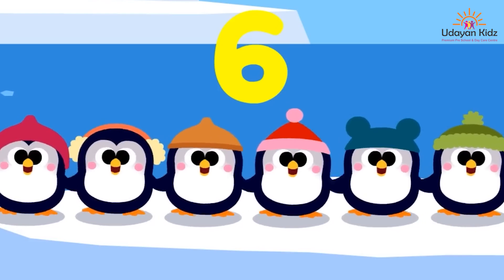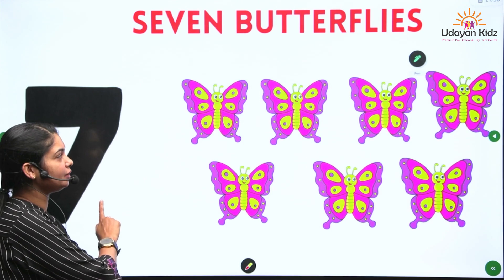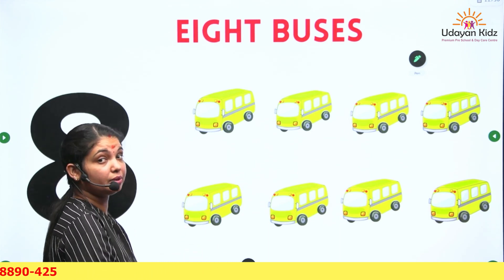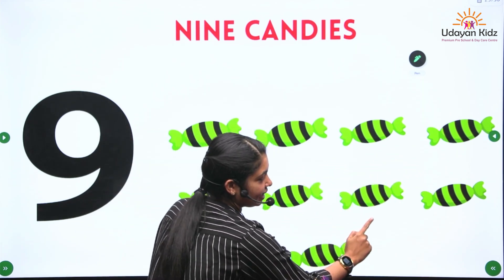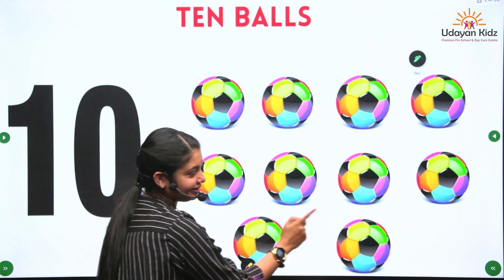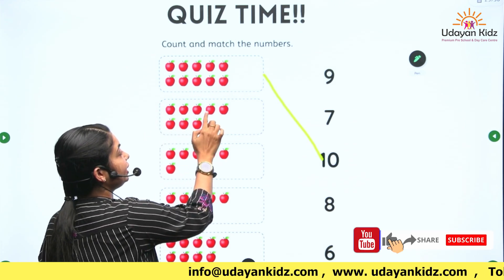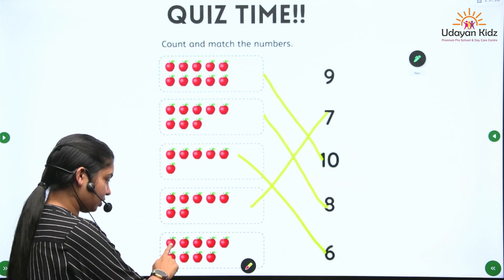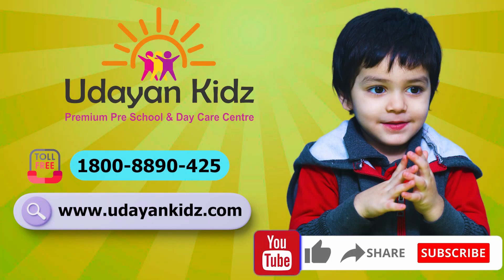Numbers from 6 to 10 | Learn to Count-6, 7, 8, 9 and 10 | Counting 6 to 10 | Count 6 to 10 for Kids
Home Assignment for Kids  &  🎁 Exciting Prizes
📄 At the end of the video, after teaching the complete topic, we provide a special Do-It-Yourself worksheet for kids to practice what they've learned! Parents can download the worksheet from the link provided in the description. After completing the worksheet, please send it to 📧 .

🎁 Exciting Prizes: After completing 10 practice sheets, the best performers will receive attractive prizes 🎉 and gift coupons 🎟️ for admissions to any branch of Udayan Kidz Premium Day Care Center. To be eligible for prizes, make sure to watch the entire video 📺 as only those who complete the video will be considered.

Press play ▶️ and join us on this journey with Udayan Kidz!

🔢🎉 Join us for another exciting counting adventure with Udayan Kidz! In this video, kids will learn to count from 6 to 10 in a fun and engaging way. Perfect for preschoolers and kindergarteners, this video makes learning numbers easy and enjoyable.

In our "Numbers 6 to 10 | Learn to Count: 6, 7, 8, 9, and 10 | Counting Fun for Kids" video, you'll discover:
🌟 Colorful animations and visuals that make learning numbers fun and exciting.
👧👦 Simple and clear explanations to help kids understand and remember the numbers.
🎉 Fun activities and quizzes to reinforce counting skills and ensure active participation.

Join us and make counting from 6 to 10 a fun and interactive experience! Press play to start your counting journey with Udayan Kidz today! 🔢🎉🌟

Related Queries-
learn to count, count to 10, count to ten, count to five, count to 100, counting by 6, skip counting by 6, count down song from 10 to 1, learn numbers 0 to 10 with cookie, 1 to 10, counting to 100 songs for kindergarten, counting to 100, learning to count, countdown song from 10 to 1, counting to 10, numbers 1 to 10, numbers for kids, counting to 100 exercise, jack hartmann count to 100, fun counting songs for kids, counting backwards from 10, count to 100 song